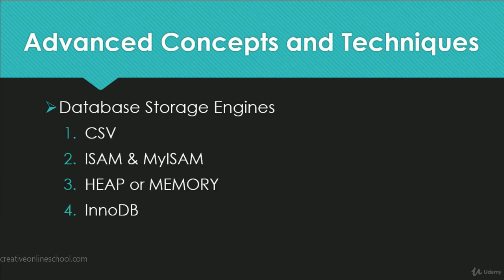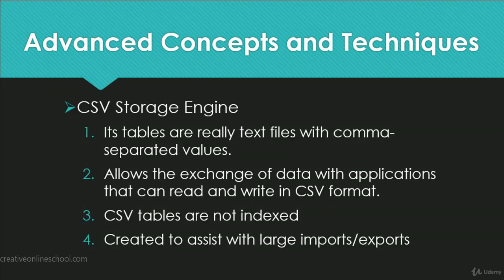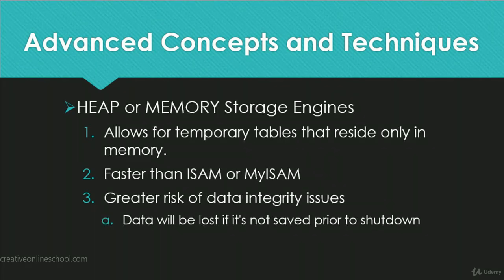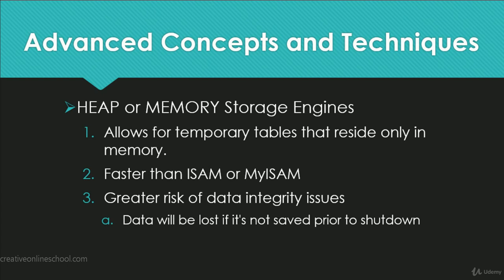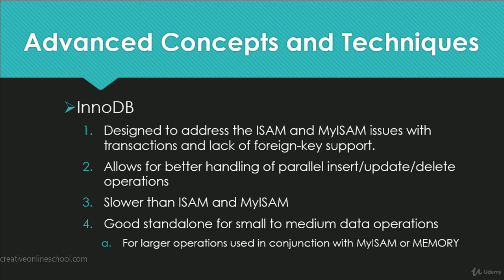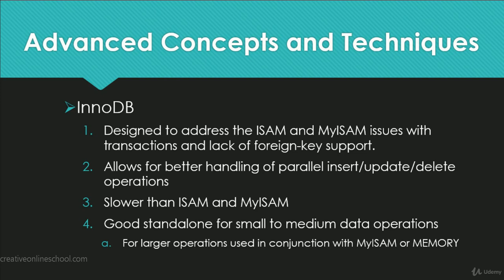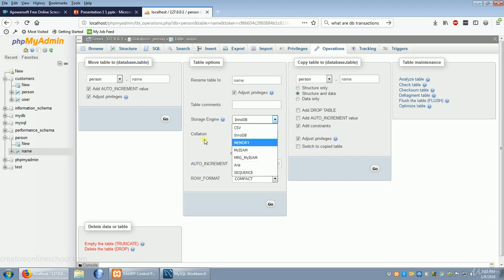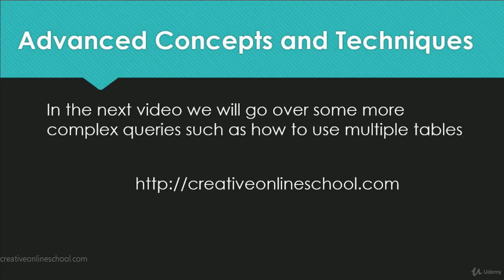Practical Web Development: 22 Courses in 1 (90 Mastering Table Storage Engine)